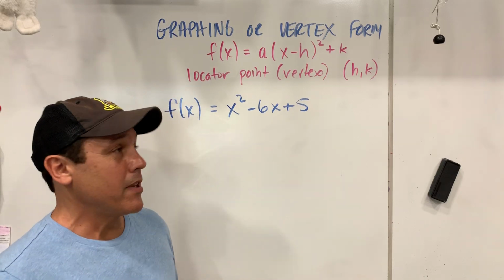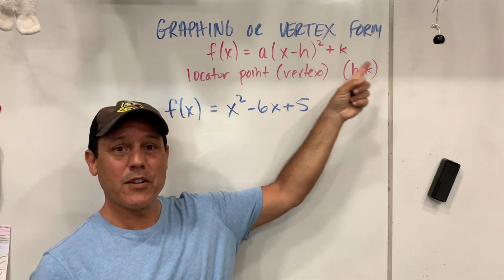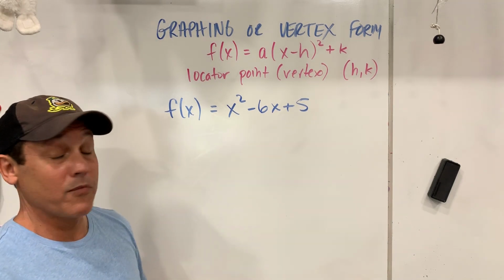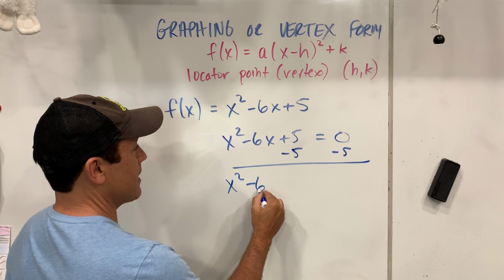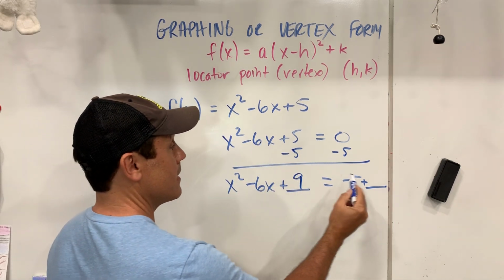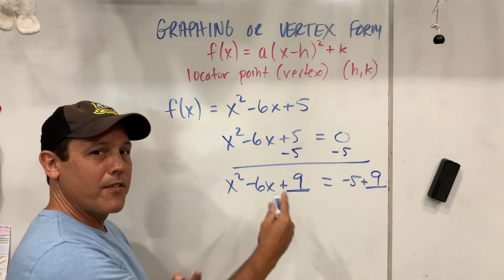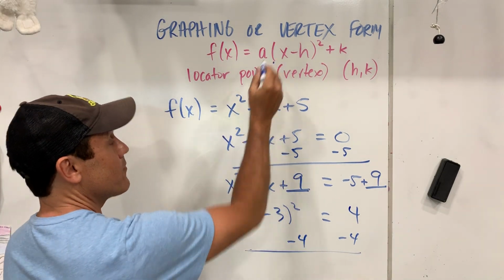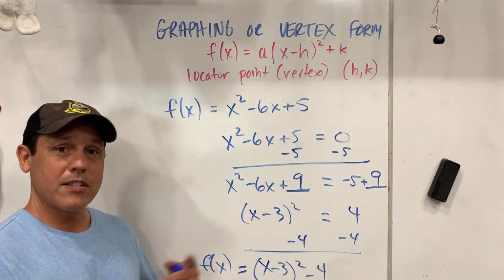Graphing or Vertex Form